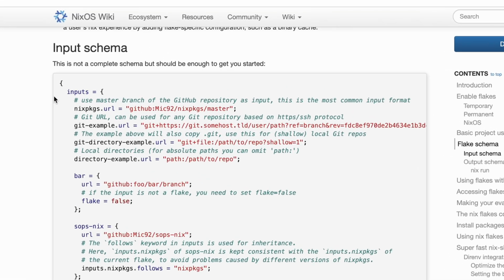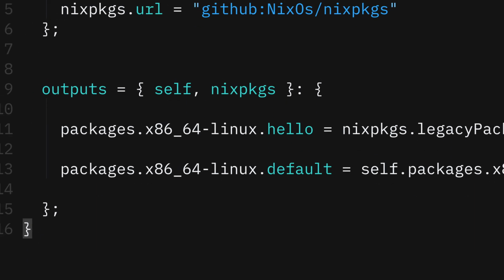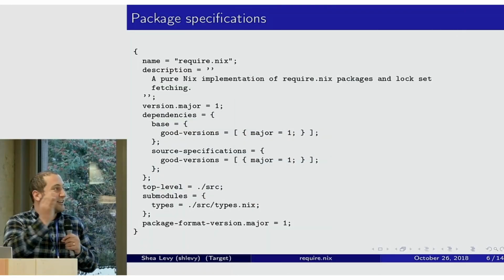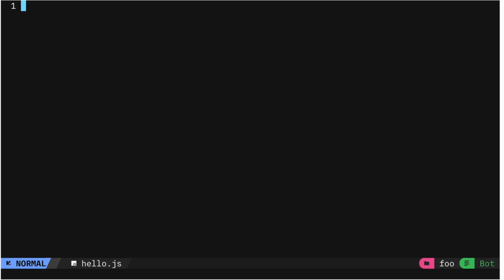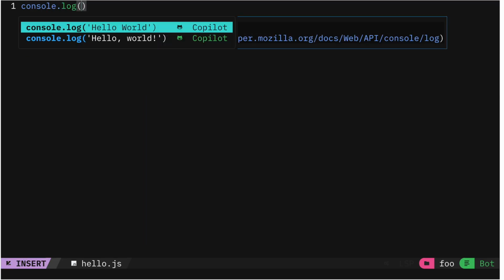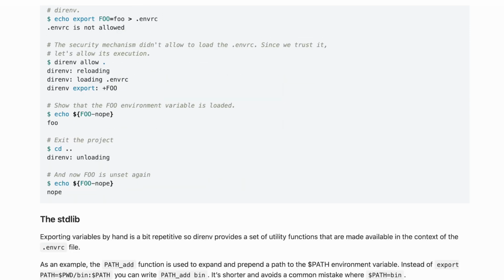Nix Flakes are your friend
Nix flakes are an experimental feature of the Nix package manager.